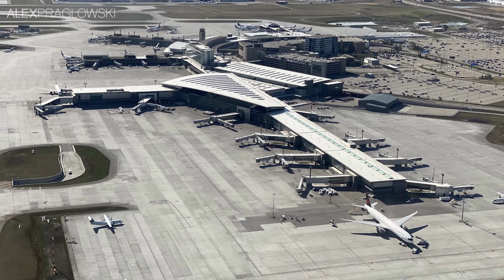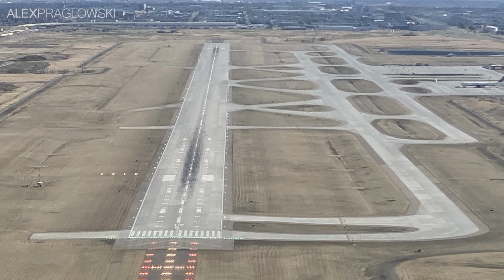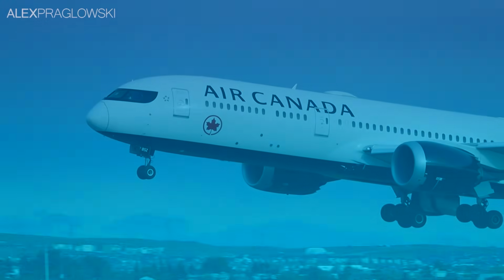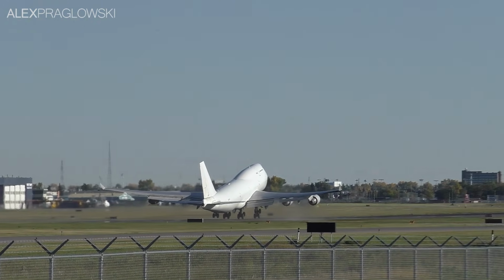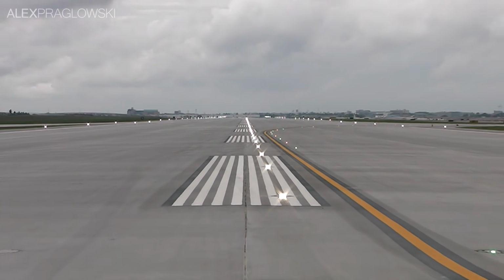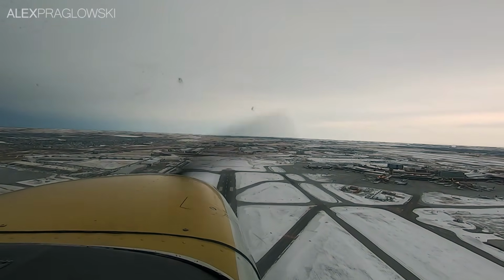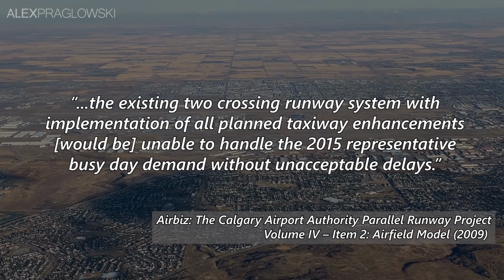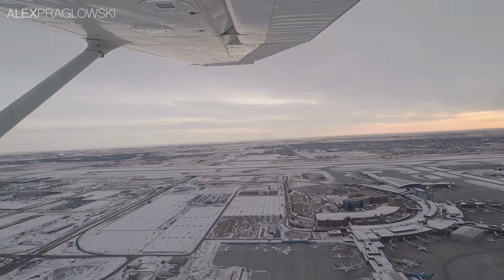Why Canada's Longest Runway Exists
Runway 17L/35R at Calgary International Airport has the distinction of being the longest runway in all of Canada, at 14,000 feet. On first glance, that seems like an absurd amount of runway, especially for all the short and medium-haul traffic the airport gets.

So, why does Calgary have a runway that’s over 4 kilometres long?

SOURCES:
Canada Flight Supplement